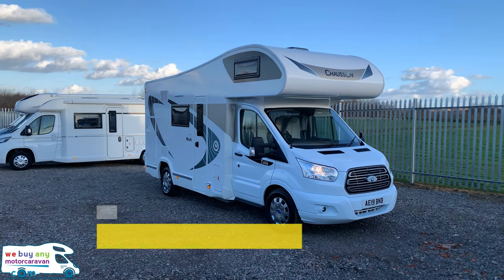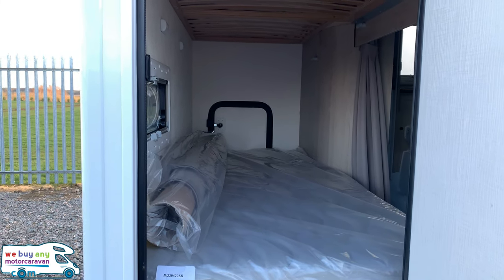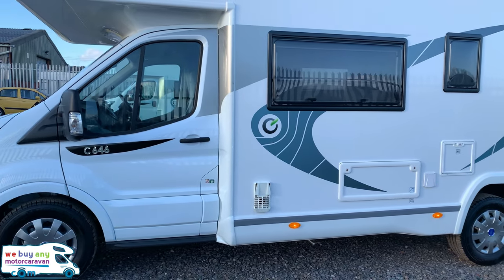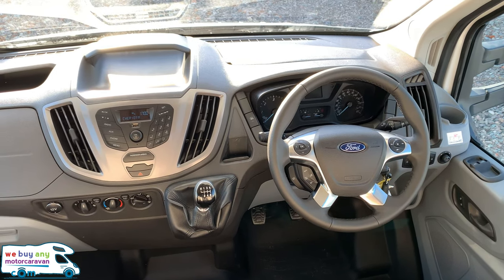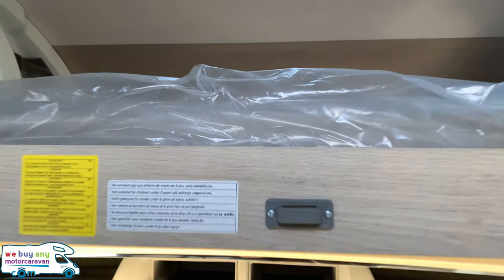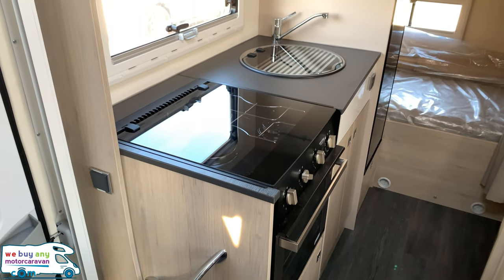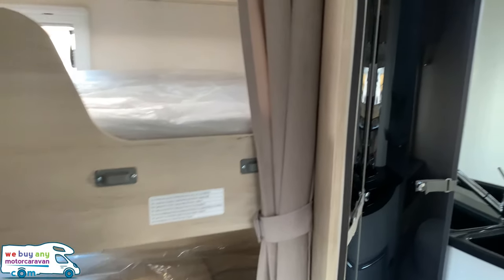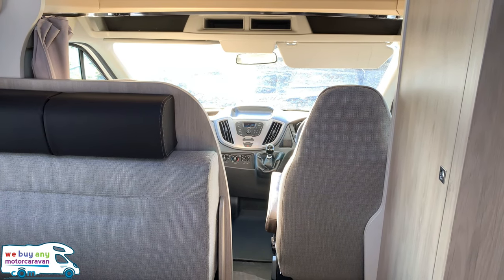Chausson Flash C646 Motorhome Review - WeBuyAnyMotorcaravan.com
The 2019 model Chausson Flash C646 is a brilliant 6 metre long 6 berth motorhome with 6 belted seats. It has end bunks which very conveniently turns into a large garage. It is built on the Ford Transit 2.0TDCI engine.

Let us know what you think by commenting below!

*All weights (especially with other options fitted) and measurements are a rough guide to factory standard and should not be taken as fact